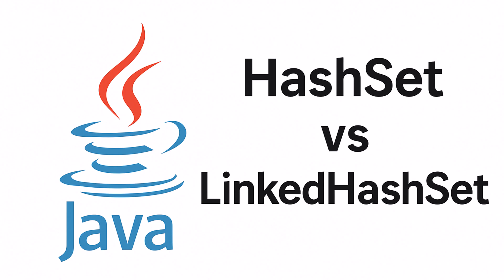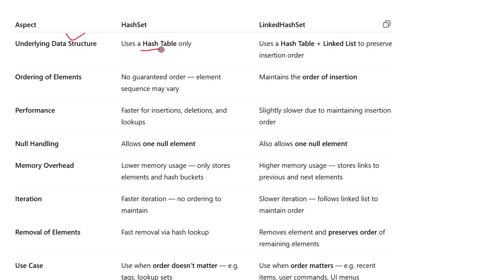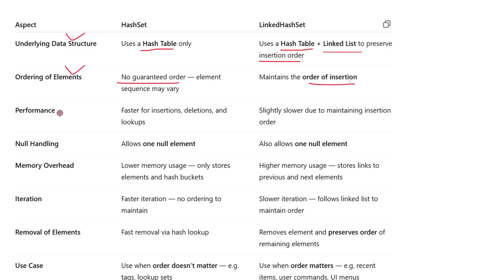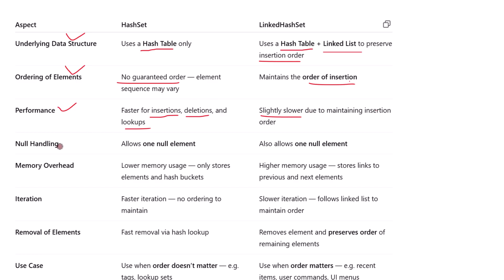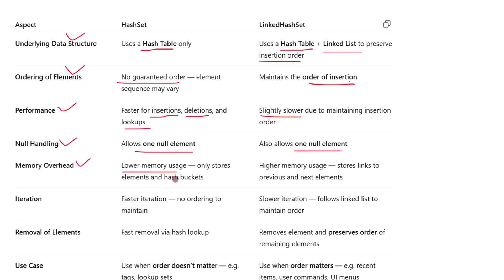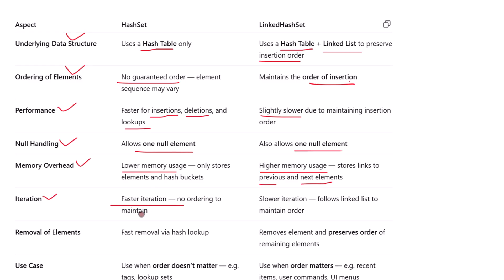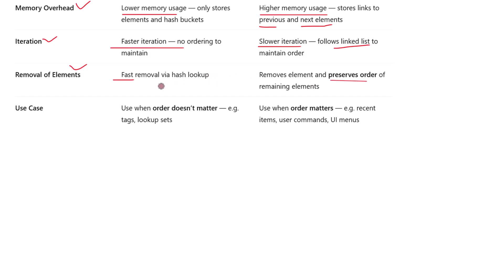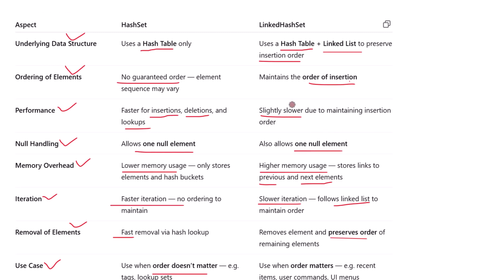HashSet vs LinkedHashSet in Java | Last-Minute Java Interview Guide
In this video, we’re going to break down the difference between HashSet and LinkedHashSet in Java. Both of them are implementations of the Set interface, and both are used when you want to store a collection of unique elements.

But they behave very differently under the hood — and this diagram here makes the differences crystal clear. So let’s walk through it together, row by row.